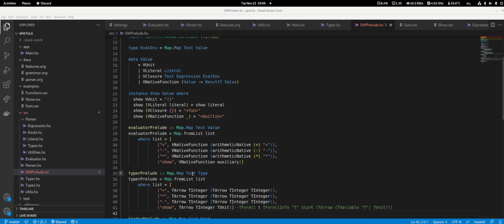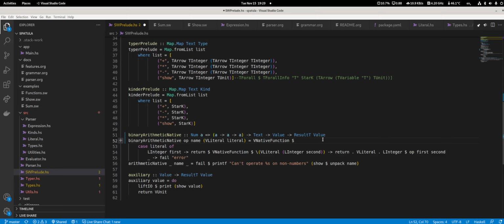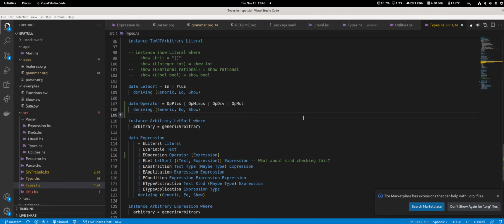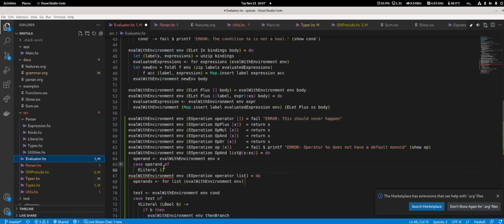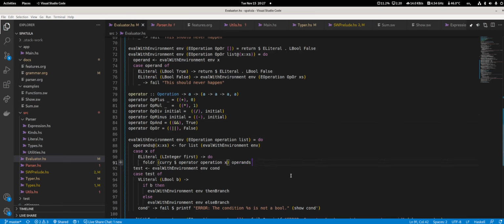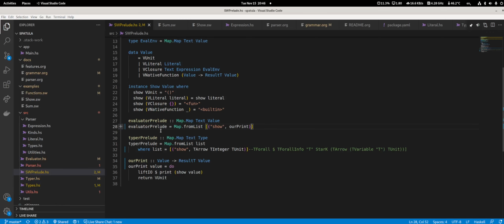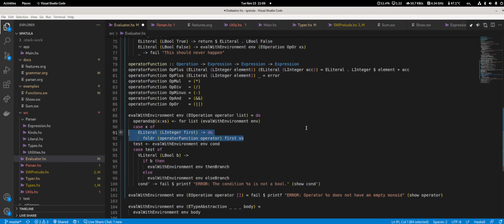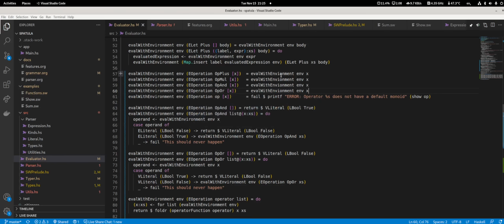Spatula #13 - We wished Applicatives were available